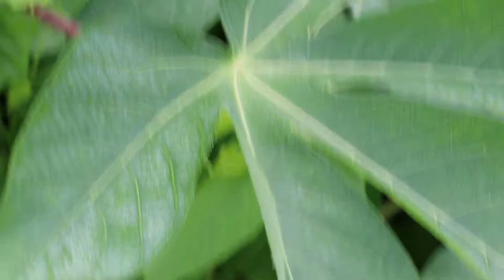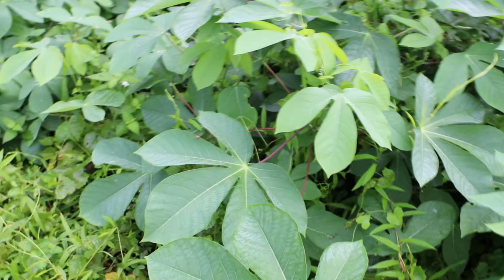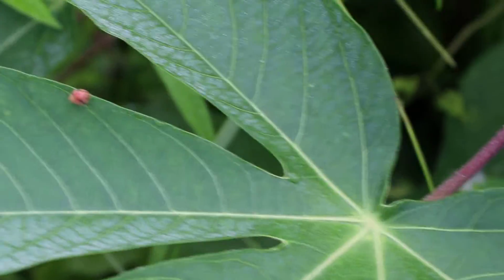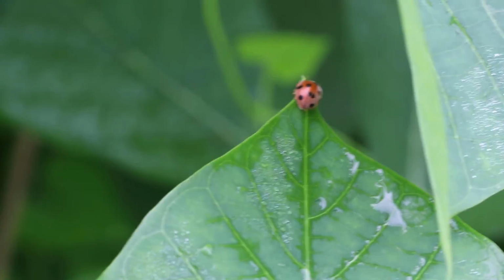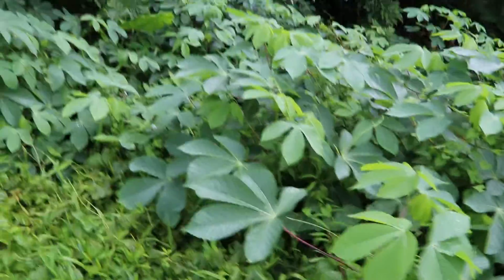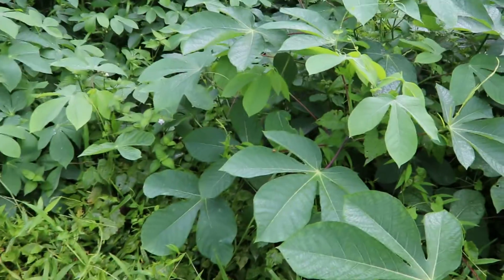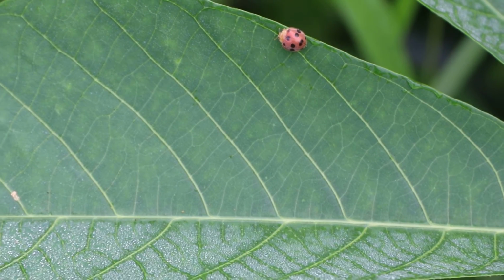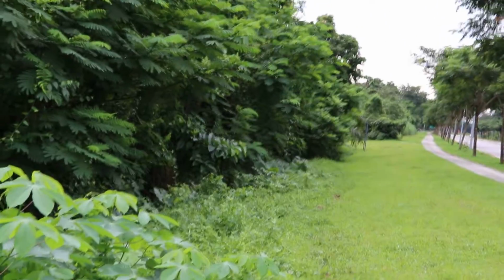Singapore Wildlife: Two ladybirds seen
Dec 22, 2019. Rare sighting in this Yio Chu Kang Crescent area.